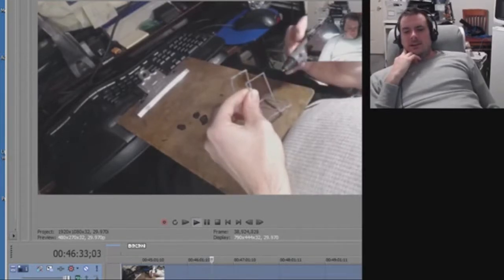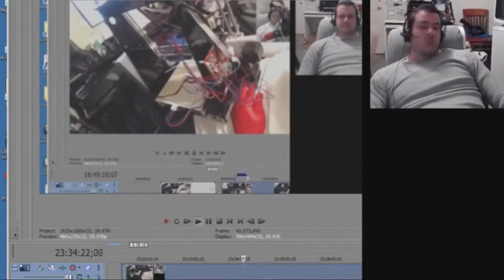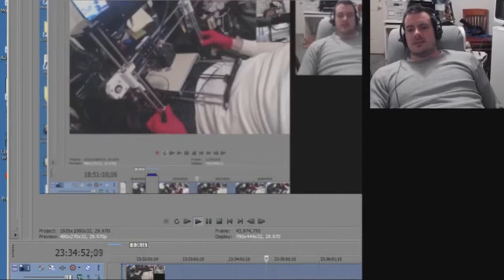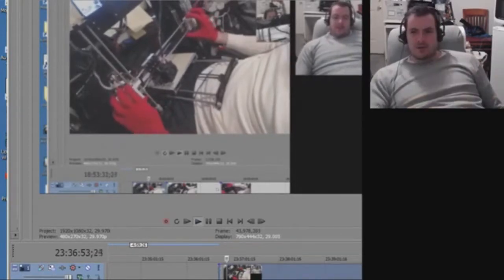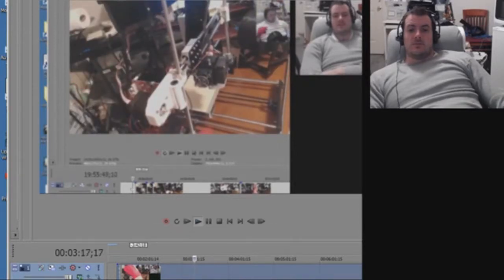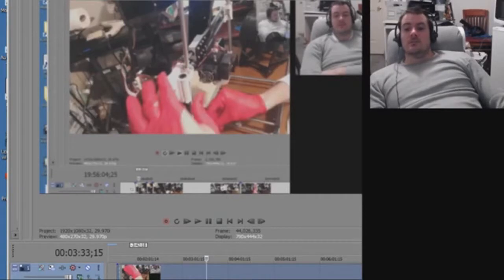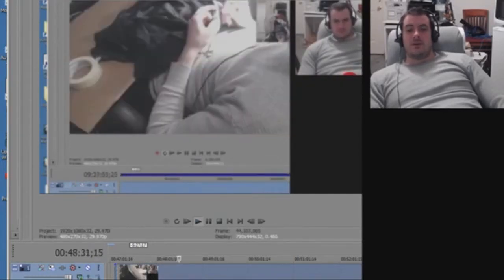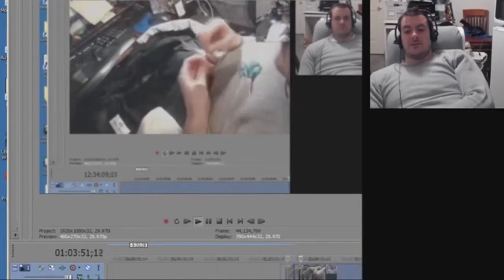My Art Pricing Strategy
I went to college and took a semester in art.  I wanted to be a career artist at one point in my life.  I later decided to focus on other things to make money and come back to art as a hobby later in life.  Well, as the years have now passed by and I'm becoming more financially stable, I'm now looking to get back into art!  As a hobby, I want to make art that is master level stuff.  I have every intention of keeping all of my art to show it off for the enjoyment and awe of family and friends.  However, as a fun side perk, I will list all of it for sale for tens or hundreds of thousands of dollars per piece.  Is that a practical price for a career artist looking to move pieces as soon as they are done?  No.  But is it a good price for a hobbyist who is more than happy to keep all the art if it doesn't sell and does not rely on art sales for income?  YES!  Each piece then becomes like a lotto ticket and you never know when some high roller will spot it and buy it!  Art pricing is in the eye of the beholder anyways.  Why would some random art be worth millions and another solid piece be $500?  No way they are that much different in quality or enjoy-ability.  It is just a matter of opinion really.  So it will be fun to keep the art and fun to have that "you never know, this MIGHT sell" for some huge dollar amount.  Whether it sells or stays, it will be fun to make some masterpieces!